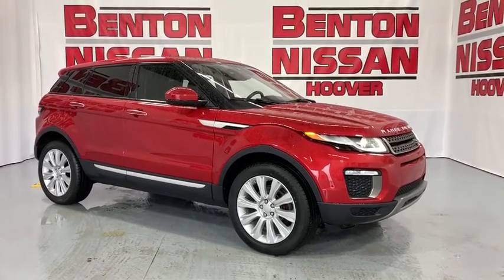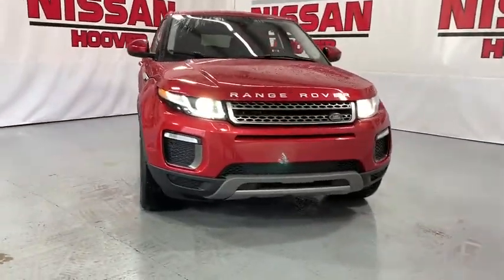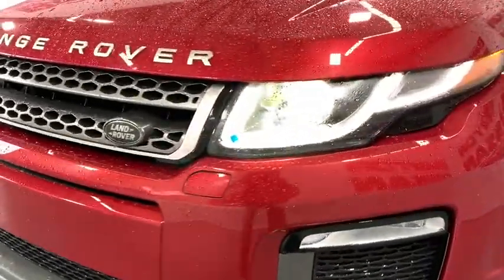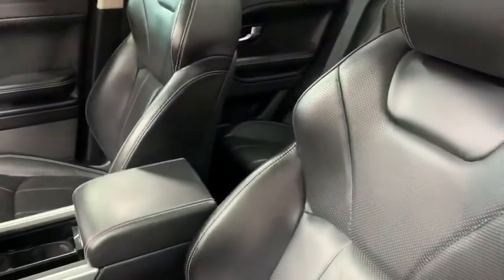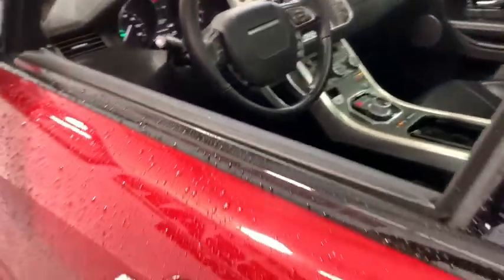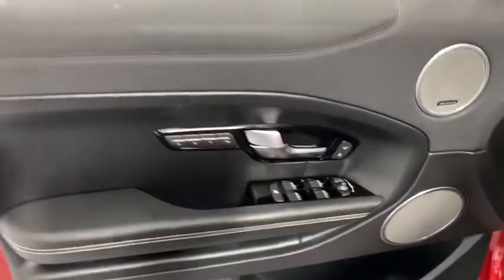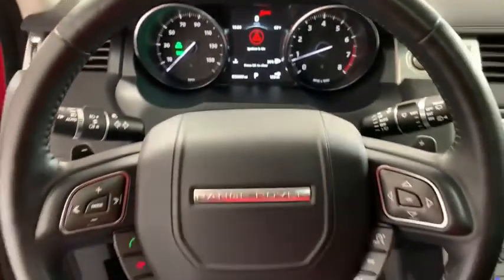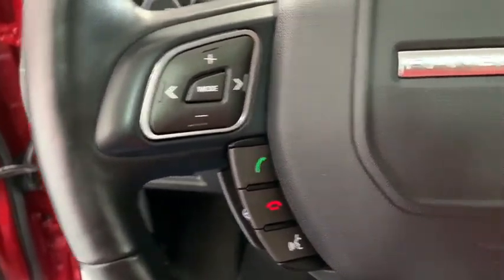2016 Land Rover Range_Rover_Evoque Birmingham, Hoover, Pelham, Chelsea, Trussville, AL P2619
Used 2016 Land Rover Range_Rover_Evoque available in Hoover, Alabama at Benton Nissan of Hoover. Servicing the Birmingham, Pelham, Chelsea, Trussville, AL area.
2016 Land Rover Range_Rover_Evoque HSE - Stock#: P2619 - VIN#: SALVR2BG9GH091159

BACKUP CAMERA *NAVIGATION/NAV/GPS* *SUNROOF/MOONROOF* **LEATHER** *MANAGERS SPECIAL* 11 Speakers 12-Way Heated Front Bucket Seats 3.75 Axle Ratio 4-Wheel Disc Brakes ABS brakes Air Conditioning AM/FM radio Auto High-beam Headlights Auto-dimming Rear-View mirror Automatic temperature control Blind spot sensor: warning Brake assist Bumpers: body-color CD player Delay-off headlights Driver door bin Driver vanity mirror Dual front impact airbags Dual front side impact airbags Electronic Stability Control Emergency communication system Exterior Parking Camera Rear Four wheel independent suspension Front anti-roll bar Front Bucket Seats Front Center Armrest Front dual zone A/C Front fog lights Front reading lights Fully automatic headlights Garage door transmitter: HomeLink HD & SiriusXM Satellite Radio Headlight cleaning Heated door mirrors Heated front seats High intensity discharge headlights: Bi-Xenon Illuminated entry Knee airbag Leather steering wheel Low tire pressure warning Memory seat Navigation System Occupant sensing airbag Outside temperature display Overhead airbag Oxford Leather w/Perforated Mid-Section Seat Trim Panic alarm Passenger door bin Passenger vanity mirror Power door mirrors Power driver seat Power Liftgate Power passenger seat Power steering Power windows Premium audio system: Meridian Radio data system Radio: Premium HDD Navigation System Rain sensing wipers Rear anti-roll bar Rear fog lights Rear reading lights Rear seat center armrest Rear window defroster Rear window wiper Remote keyless entry Security system Speed control Speed-sensing steering Speed-Sensitive Wipers Split folding rear seat Spoiler Steering wheel mounted audio controls Tachometer Telescoping steering wheel Tilt steering wheel Traction control Trip computer Turn signal indicator mirrors Variably intermittent wipers Wheels: 19 10-Spoke Alloy w/Sparkle Finish.Reviews:* Beautiful interior and exterior design; impressive fuel economy; excellent handling characteristics; available two-door body style; unrivaled off-road abilities in this class. Source: EdmundsBenton Nissan of Hoover is your friend in the car business!